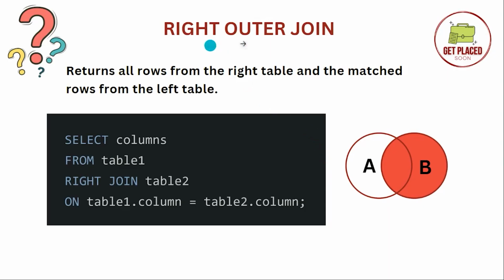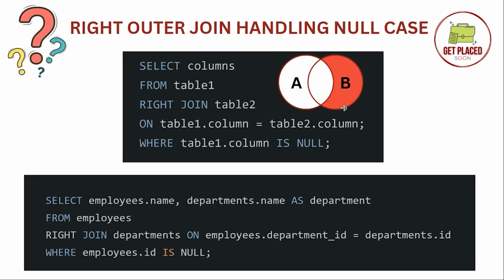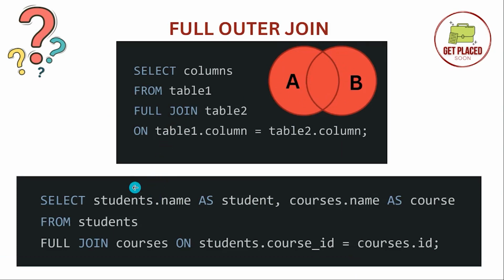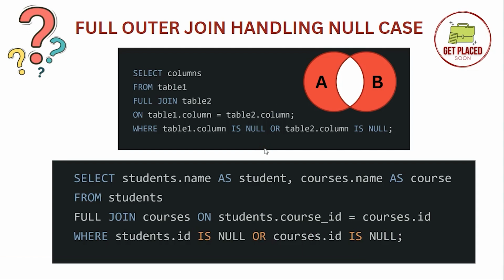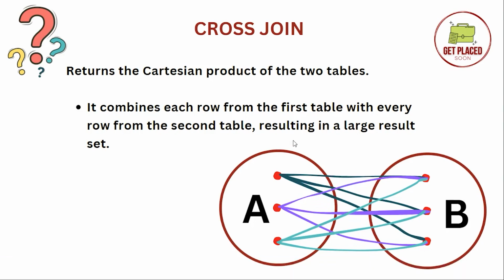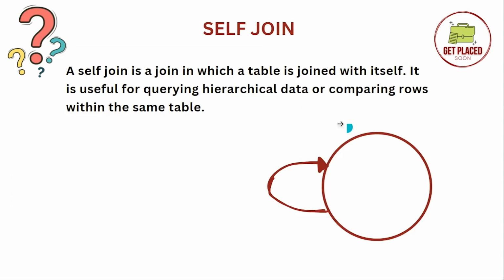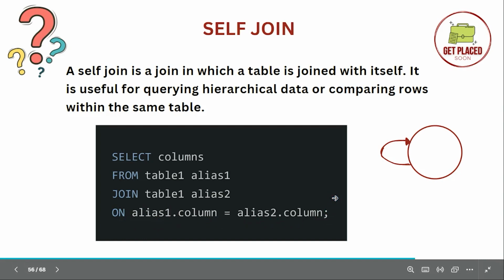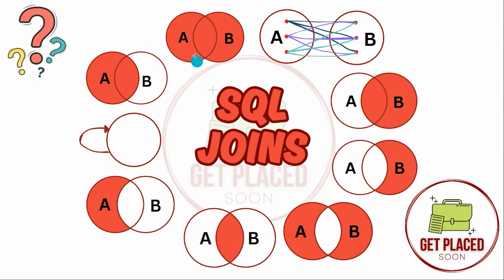Interview Questions and Answers- 4| Joins in SQL| SQL Joins with Example (PART -2)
Welcome back to the sequel of our SQL Joins journey! 🎉 In this thrilling installment, we're diving even deeper into the intricate world of SQL joins, armed with examples and insider insights. Whether you're a fledgling SQL adventurer or a seasoned data explorer, this tutorial promises to be your ultimate guide. 🔍

Get ready to unravel the mysteries of inner joins, left outer joins, and more as we traverse through real-world scenarios. We'll break down each join type, exploring its unique characteristics and practical applications. From understanding the nuances of join statements to mastering join queries, we leave no stone unturned. 💡

Let's illustrate each concept with vivid examples, ensuring you grasp the intricacies of SQL joins effortlessly. By the end, you'll be wielding SQL joins like a pro, equipped to tackle any data challenge with finesse. 💪

So, buckle up and join us on this exhilarating SQL adventure! Together, we'll unlock the full potential of SQL joins and elevate your data manipulation skills to new heights. 🚀